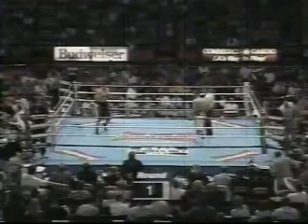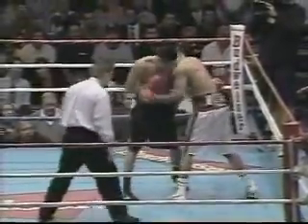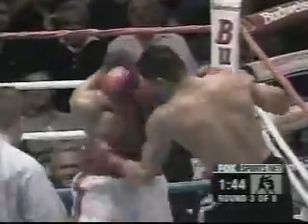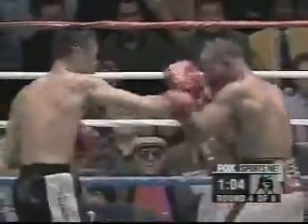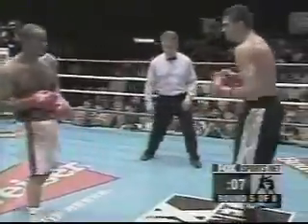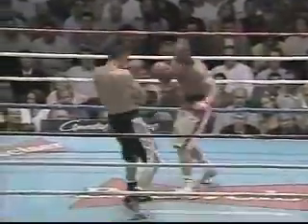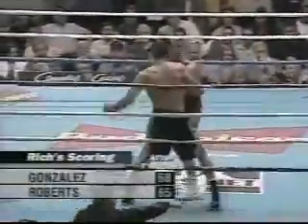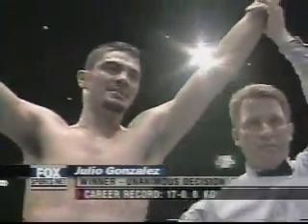Julio Gonzalez vs Reggie Roberts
Julio Gonzalez vs Reggie Roberts on June 21, 1999 at The Great Western Forum in Inglewood, California.  Julio wins by unanimous decision in 8 rounds.